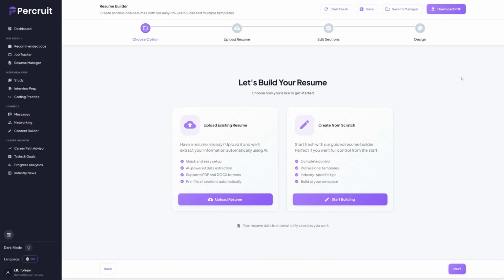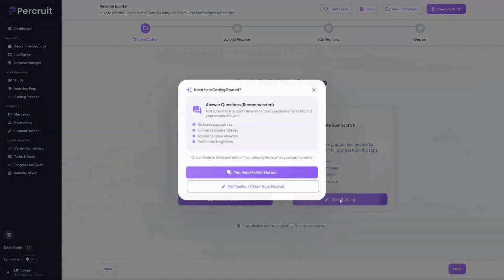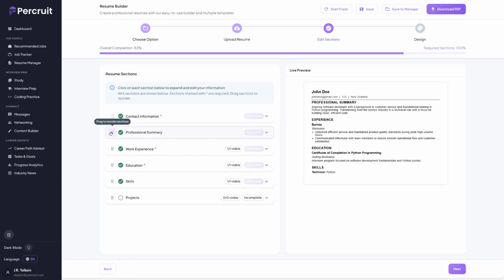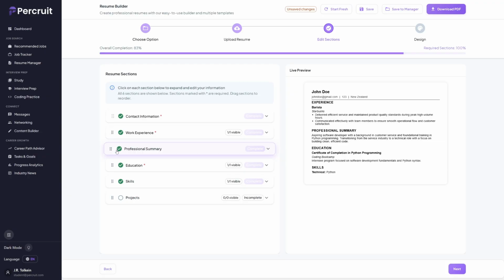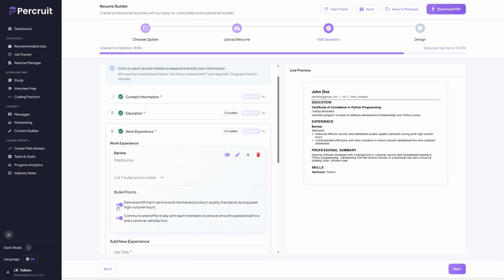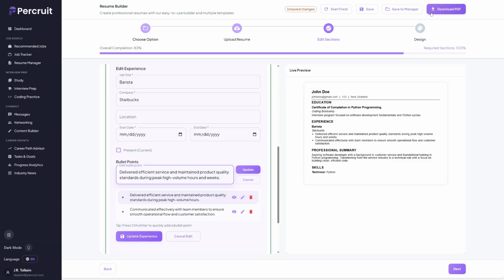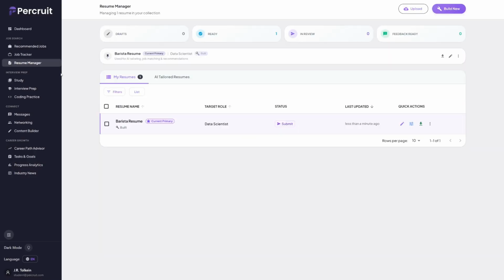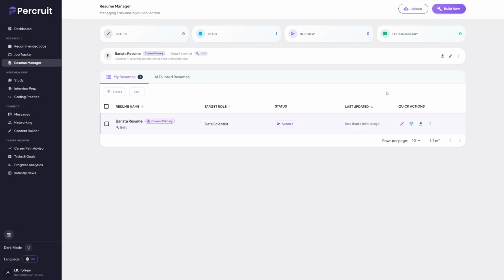Percruit Resume Manager: Upload, Build, and Set Your Primary Resume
A strong resume is the foundation of every job application. In this walkthrough, we'll show you how to get yours into Percruit using the Resume Manager.

Whether you already have a polished resume, a rough draft, or nothing at all, Percruit can help. Upload an existing file and let the AI parse it automatically, or build a brand new resume just by answering a few simple questions in plain language. No formal writing required, and typos are fine.

What you'll learn in this video:
- How to upload an existing resume and let the AI extract your info
- How to build a new resume from scratch by answering guided questions
- How to reorder sections like experience and education
- How to edit individual bullet points with a live preview
- How to download your resume as a PDF
- How to save resumes to your Resume Manager
- Why setting a primary resume matters and how to choose the right one

Timestamps
0:00 Why your resume matters
0:08 Opening the Resume Manager
0:12 Upload existing vs build new
0:19 How the AI parses an uploaded resume
0:30 Building a new resume from scratch
0:53 Answering guided questions to auto-build
1:48 Reordering resume sections
2:04 Editing bullet points with live preview
2:50 Downloading a PDF and saving your resume
3:26 Setting your primary resume
4:08 Managing multiple resume versions

Pro tip: Your primary resume is what Percruit uses by default. It gets attached when you quick apply to jobs, it is the baseline the AI uses to generate tailored versions for specific postings, and it is what mentors see when they review you. Pick the one you would be proud to send to a recruiter today.

You can keep as many resumes as you want for different career paths, but only one can be primary at a time.